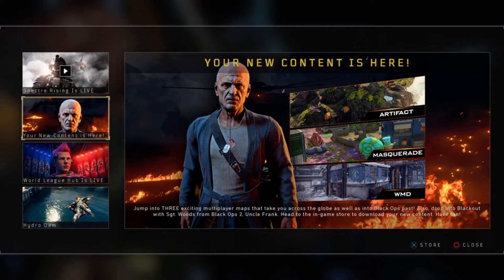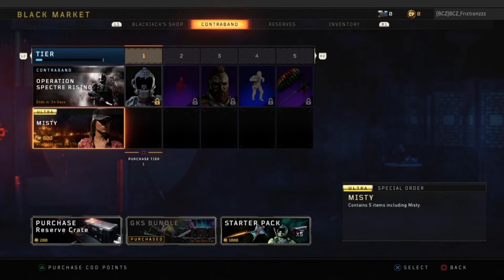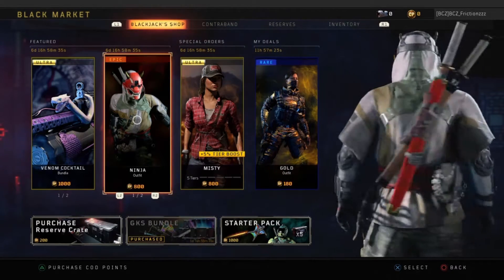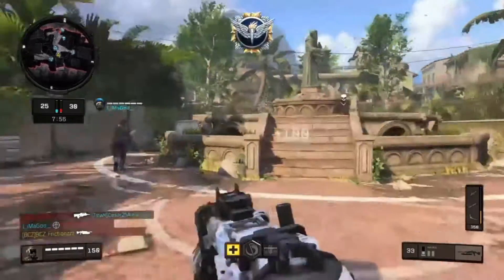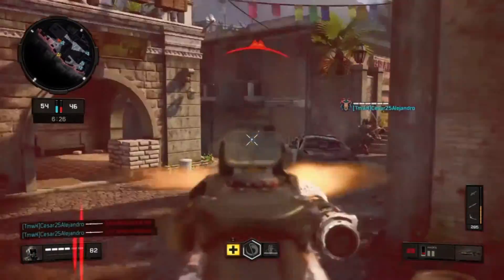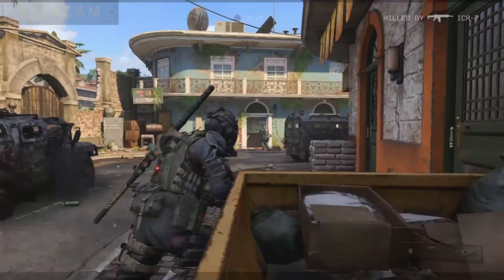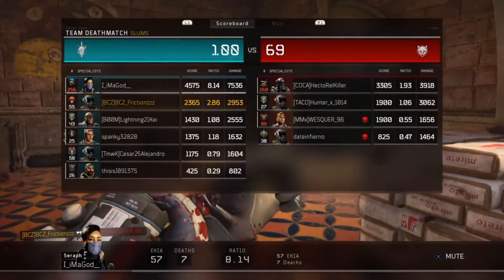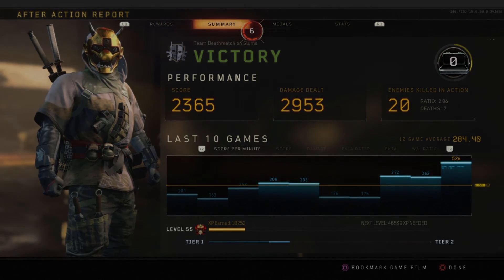Spectre Gameplay (Bo4)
Music in video:
Fleslit - iced
Chill Music